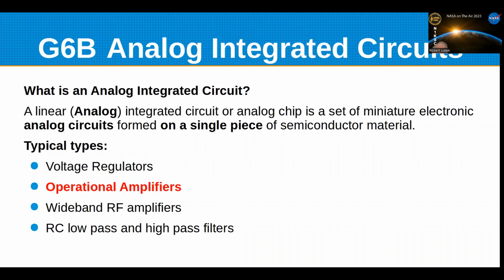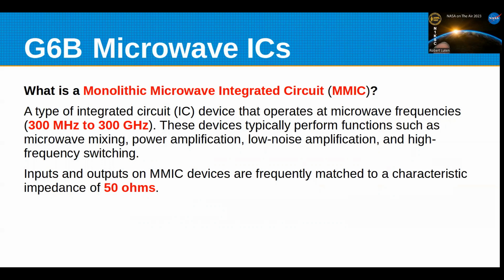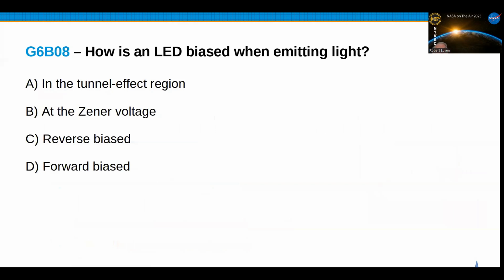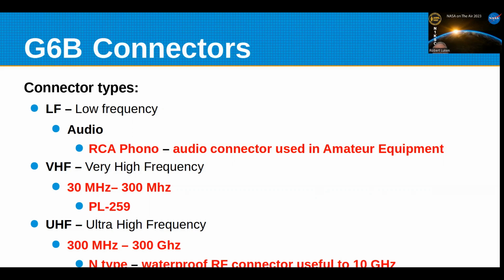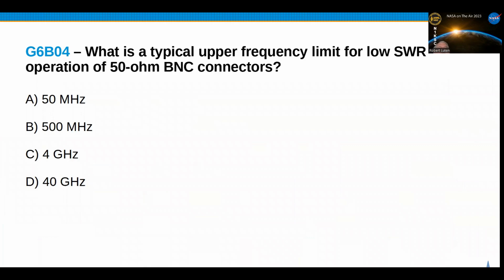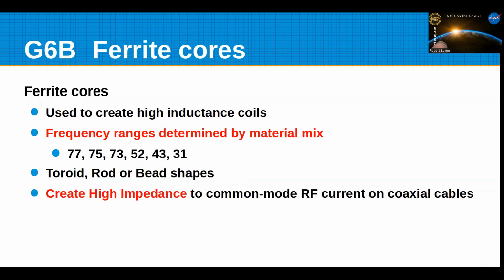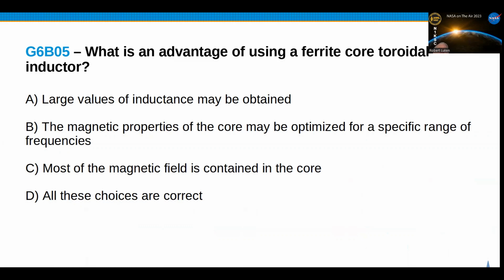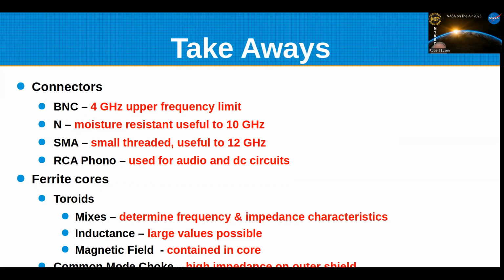Circuit Components G6B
This video covers Sub-Element 6 Group B of the General License exam